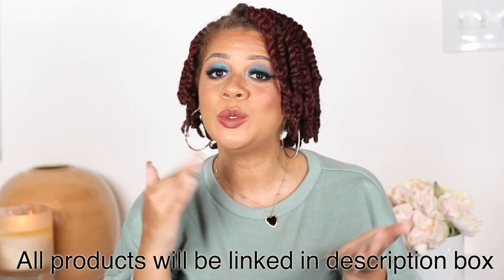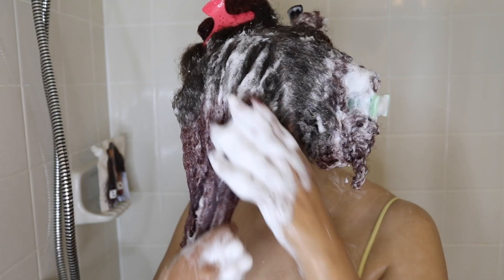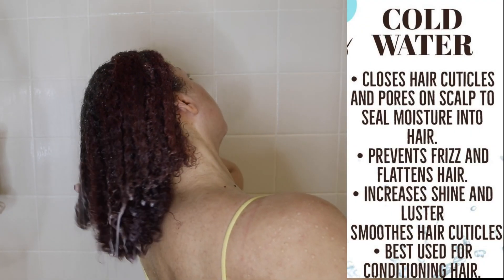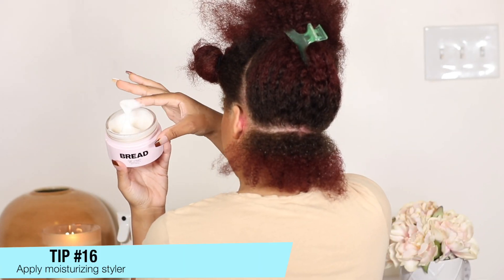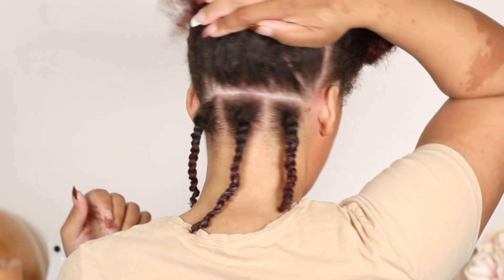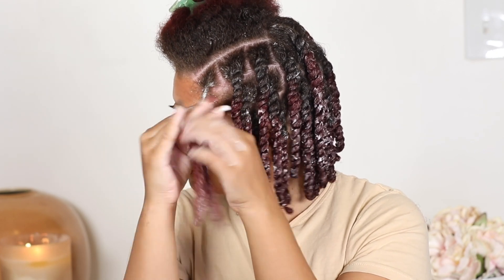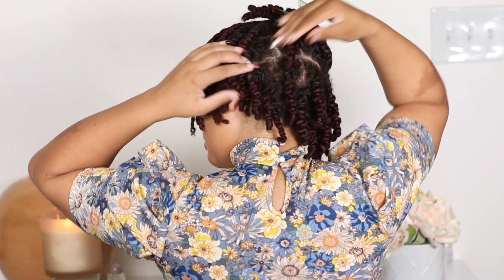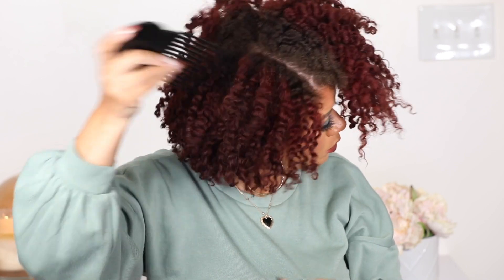THEE BEST Style For Natural Hair 🥰 +32 Hair Tips 📝 Wash Day ➡️ Styling 💦 Fitness Friendly🏋🏽‍♀️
Hello Beautiful Gems 💎

Today I show you THEE BEST style for natural hair, in my opinion :) I love doing this routine, especially to give my hair a break 💗 Let me know if you agree in the comments below

*BREAD BEAUTY Supply Products Used*
Hair Wash Gentle Milky Hair Cleanser:
Hair Mask Creamy Deep Conditioner:
Elastic Bounce Leave-in Conditioning Styler Hair Cream
Hair Oil  Everyday Gloss:
Scalp-Serum: Cooling Greens Exfoliating Scalp Treatment:
Bread Puff: Hair & Wrist Scrunchie:

To see my favorite beauty items

*Animal Print Bonnet

*Rattail Comb

*Evolve Pink Satin Wide Edge Bonnet

*Evolve Rat Tail Comb Set

Subbies: 139,159

moistuizing hair prepoo how to prepoo benefits of prepoo pre-poo prepooing healthy hair longer hair wash and go cream jane carter miracle 9  newness new at target wash and go wng wash n go not your mothers naturals curl defining shampoo conditioner deva curl flat twist mini twists two strand twists twisting hair natural hair curls curly heatless curls curly styles how to curly hair styles curly hair products naturally curly 3b curly hair curly hair braid curly hair tutorial curly hair routine natural hair easy routine wash and go products naturally curly hair super defined twist out twist out twist out tutorial flat twist out flat twist 3b 3c 4a 4b 4c natural hair styles flat twist shea moisture hair natural hair manuka honey natural hair products 4c hair 4a manuka honey & yogurt repair hydrate 3c 4b natural hair 4a wash n go short natural hair long natural hair love detangler 3c natural hair 4b 4a acv apple cider vinegar flexirods flexi rod out perm rod perm rods perm rod forever 21 perm rods perm rod out moisturized winter wash day routine winter wash day routine hydrating winter wash day natural hair journey 3c

This video contains affiliate links, which means I may receive a commission for purchases made through my links" This helps me to continue making videos for this channel :-) 3c hair wash day natural hairstyles